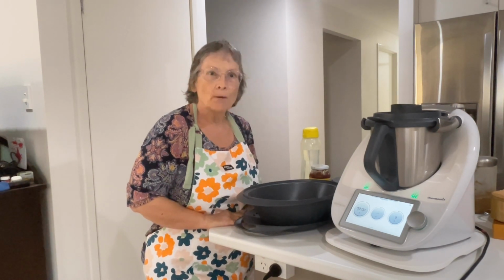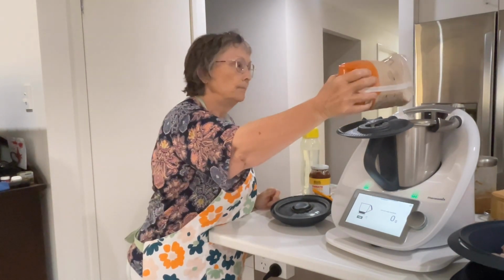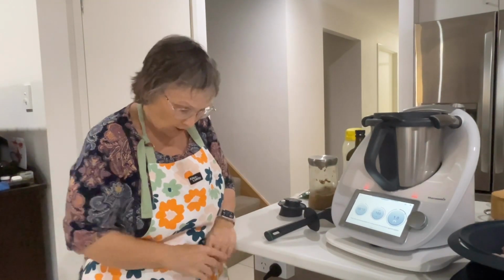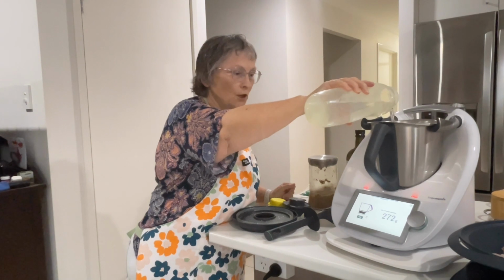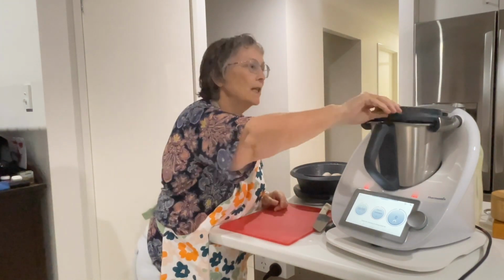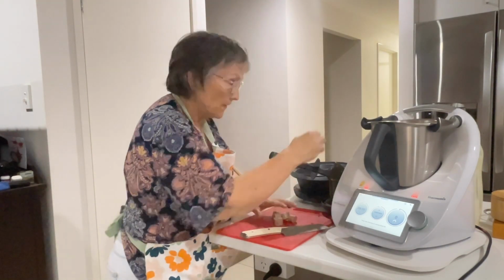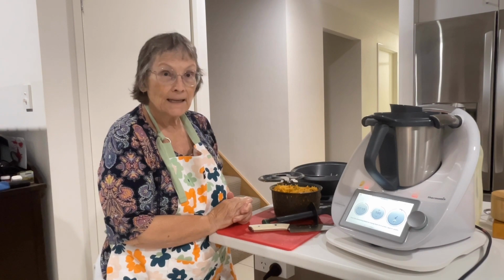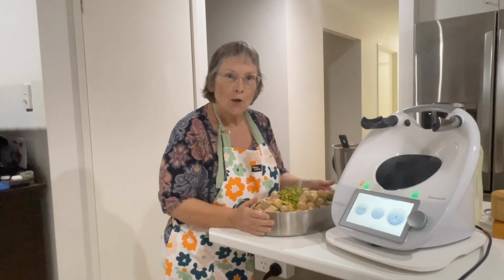‘Skinnymixers’ Coconut Curried Sausages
Cooking great food from scratch with a little help from my Thermomix.

Comment and ask questions, I would love to help you.

Janice Hall - Thermomix Consultant
CLERMONT QLD 4721